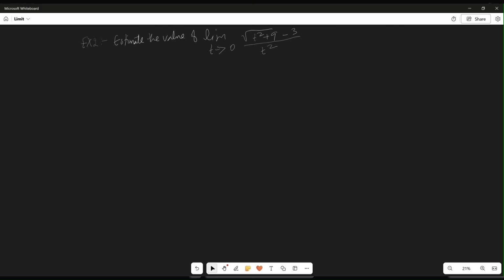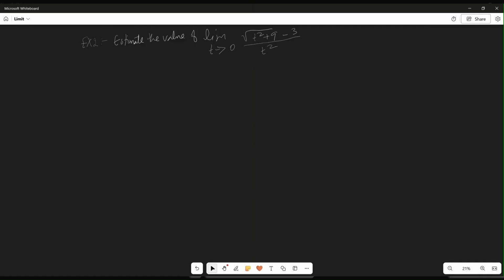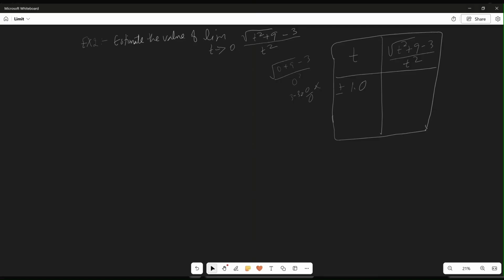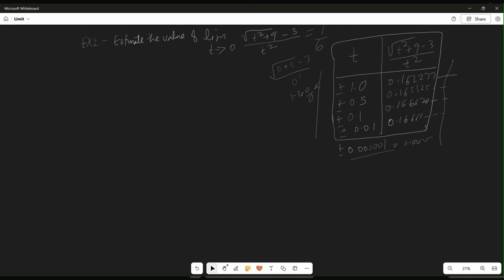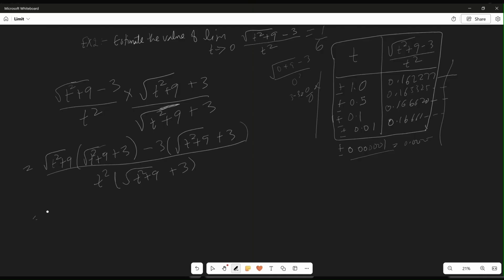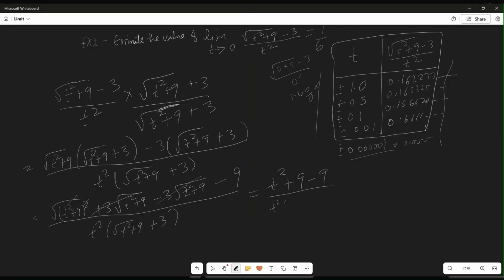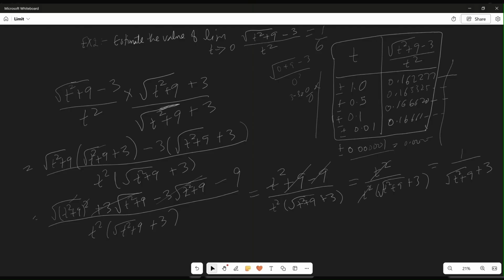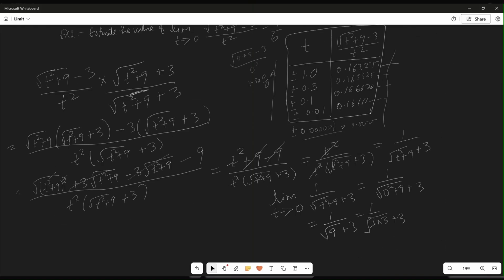Limits with Square Roots | Rationalizing Technique (Calculus 1)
Struggling with limits that involve square roots? In this video, you’ll learn how to solve them using the rationalizing trick, step by step.

We solve:
lim (t → 0) of (√(t² + 9) − 3) / t²

This type of problem is common in Calculus 1, and understanding the rationalizing method will help you solve many limit questions quickly.

📌 In this video, you’ll learn:
- How to rationalize expressions with square roots
- How to simplify before substituting
- A clear step-by-step solving method for beginners